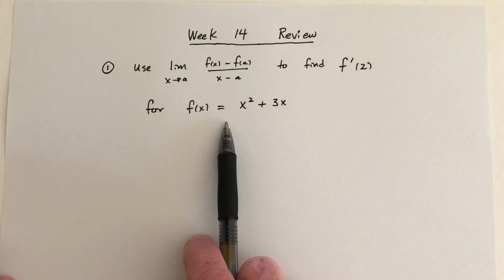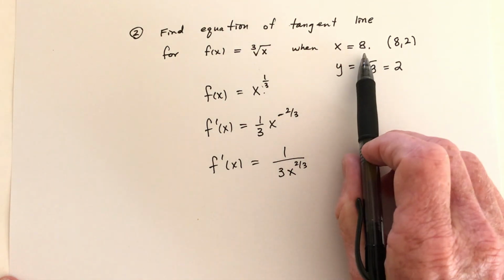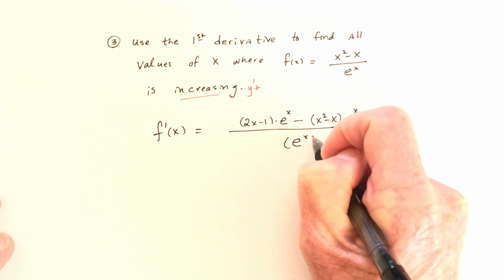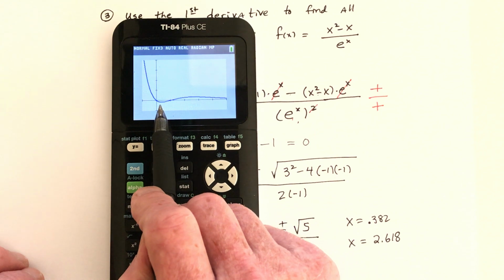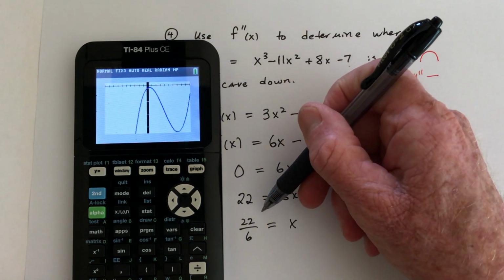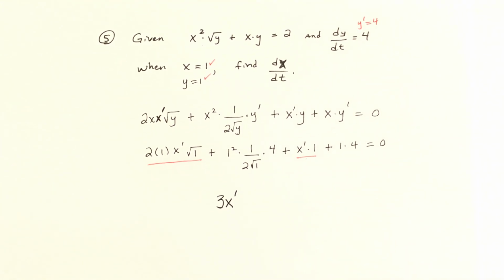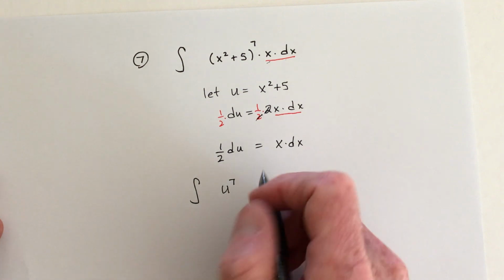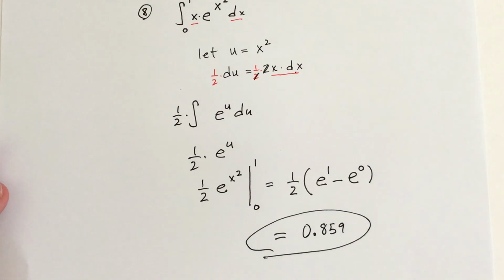Math 2 Week 14 Review